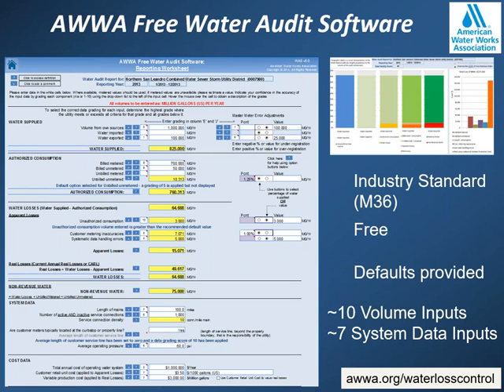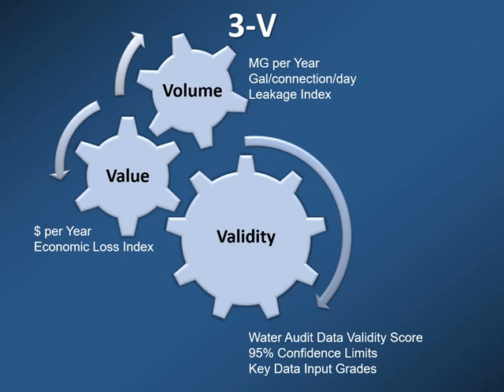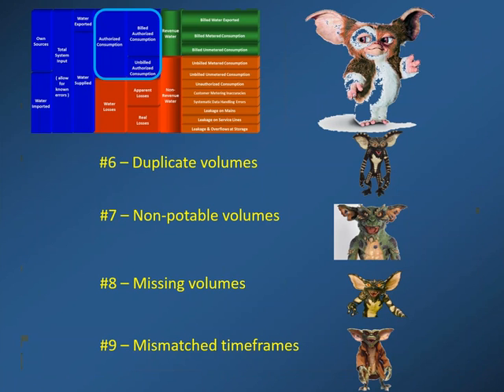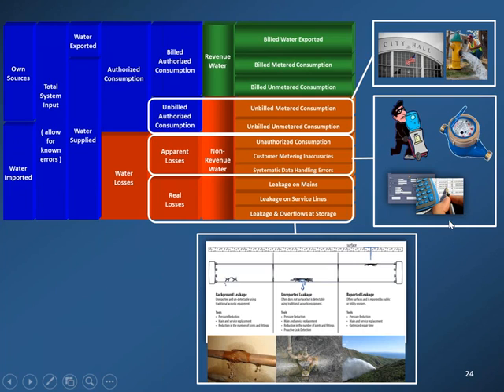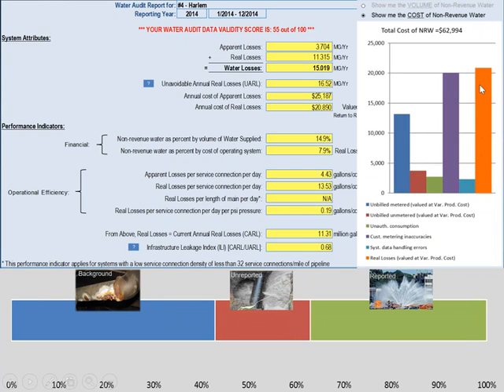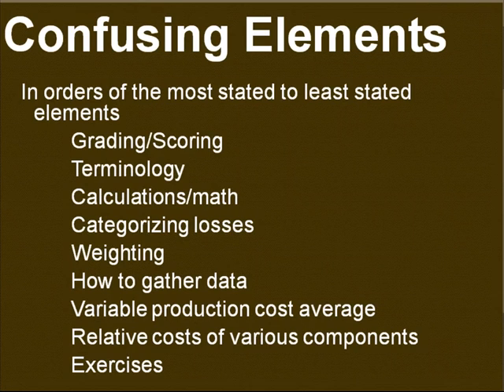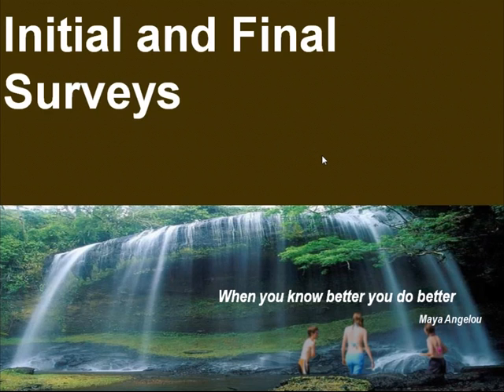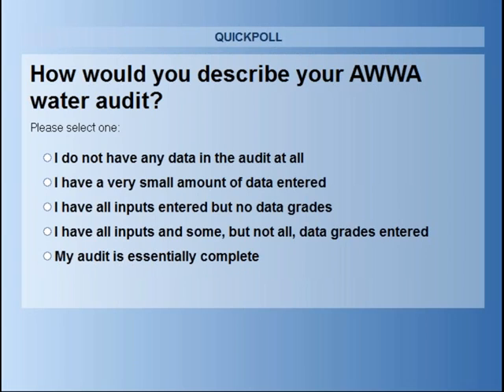Southwest EFC: Small Systems Program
Final Webcast – Reinforcement & Action

NMED has teamed with the Southwest Environmental Finance Center and Cavanaugh to provide this free training to community public water systems across the state.  The training is based on the AWWA M36 Water Auditing & Loss Control Methodology that is the standard process used across the nation.